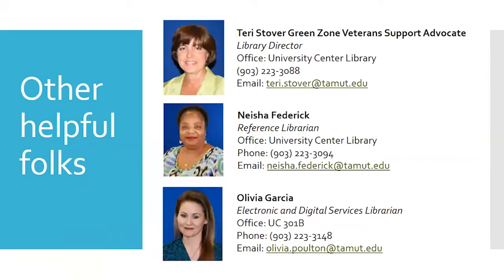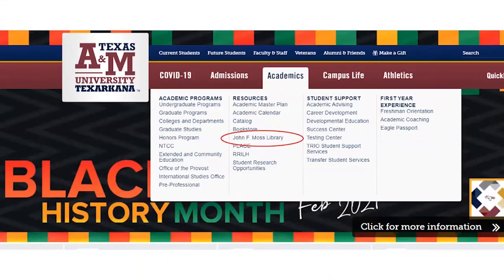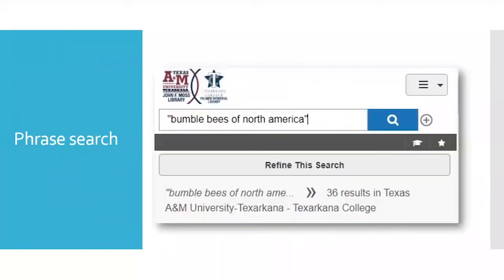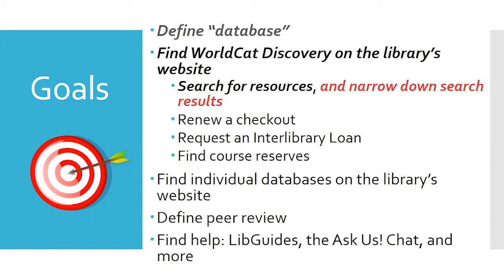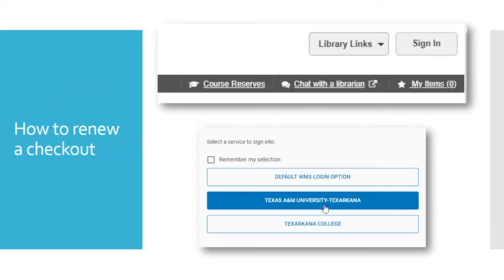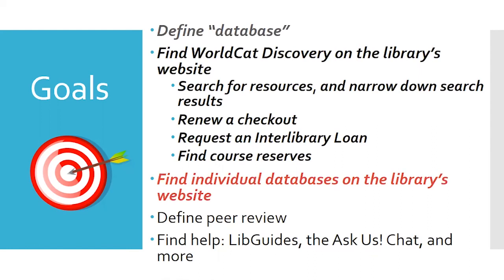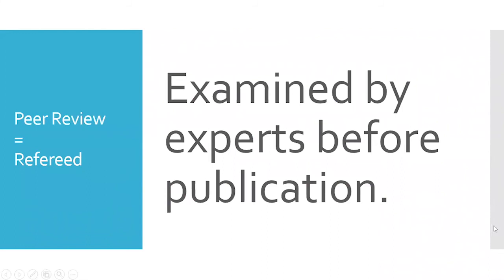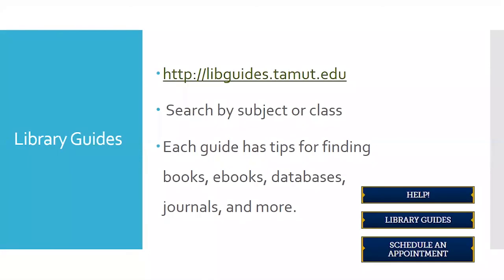Library Basics 2021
This webinar was recorded on 2/8/21, and reviews the basics of using the TAMUT John F. Moss Library's online resources.